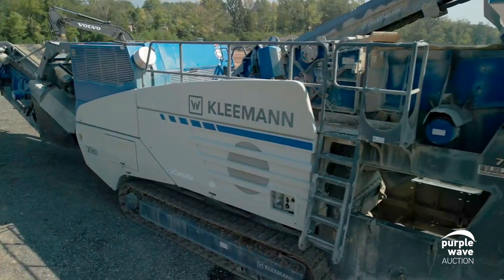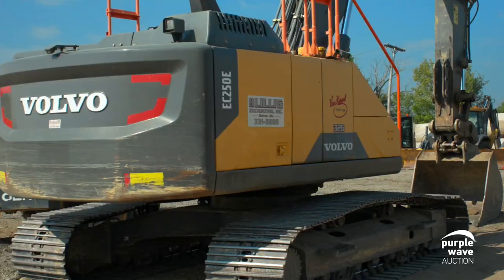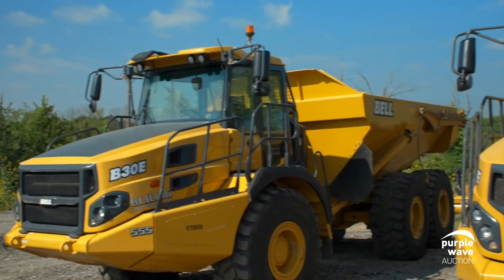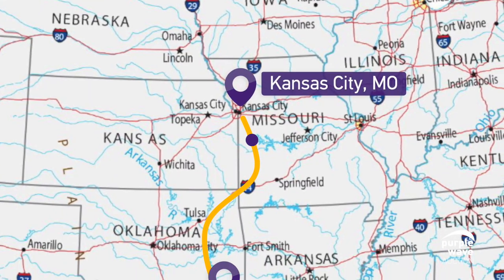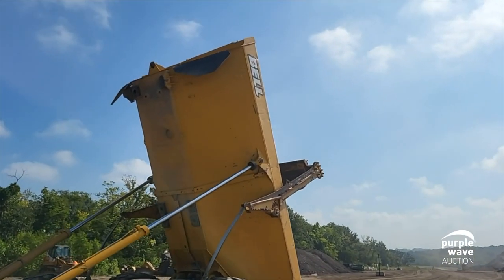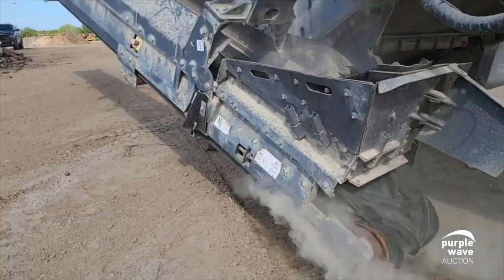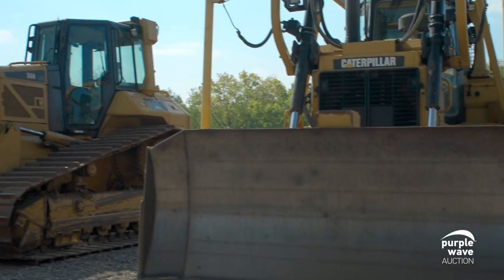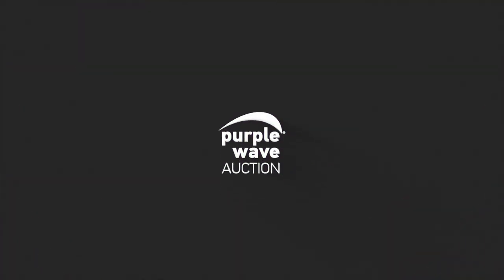Where did they go J.A. Lillig + Purple Wave Auction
Discover the incredible journey of Auction equipment as it ventures back into the workforce! Join us as we explore the J.A. Lillig Equipment Auction and uncover where these incredible pieces have found their new homes.